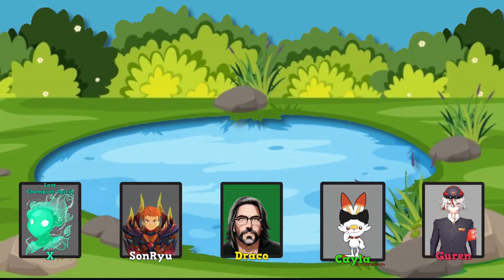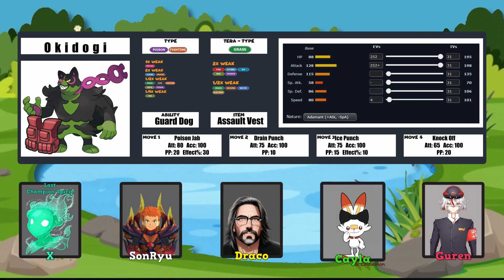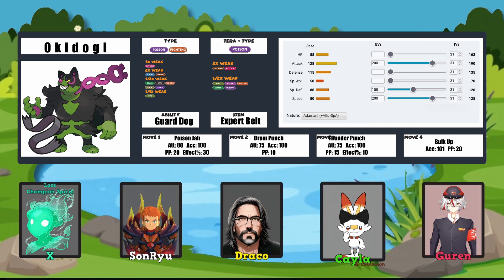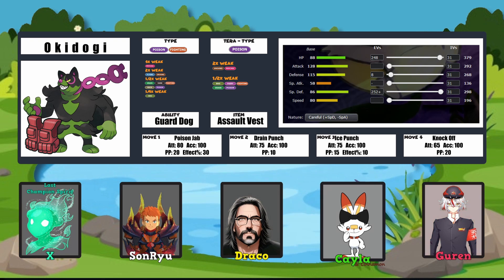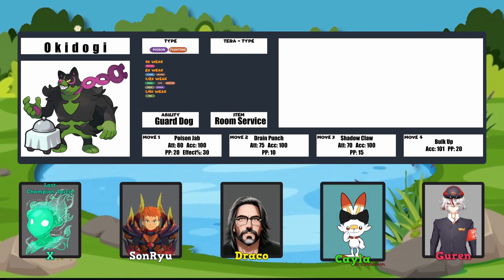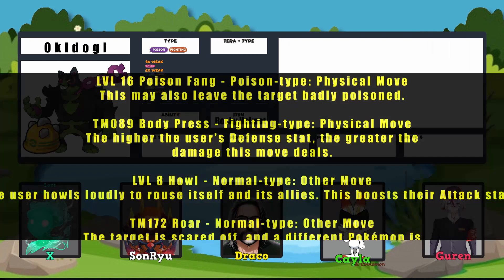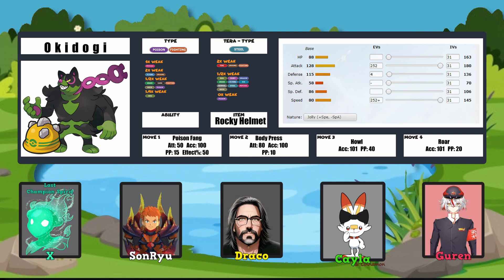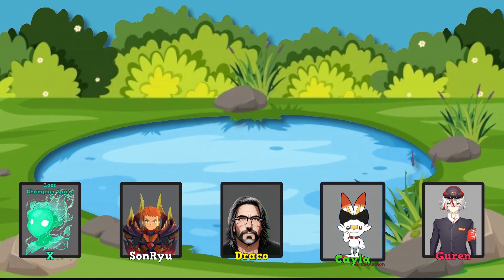Battle Builds: Okidogi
Welcome to the Pokémon Pondcast, where we dive deep into the world of Pokémon! In this episode, we talk about Munkidori, the Poison/Psychic type Legendary Pokémon from the Scarlet/Violet DLC, The Hidden Treasure of Area Zero. Join us as well as guests @CaylasCapsule and @ChildofLynaria as we discuss its stats, moves, and how we each would train this Pokémon.

Time Stamps:

00:00 - Introduction
00:30 - Munkidori’s  Stats and Abilities
01:26- X,s Build
04:28- SonRyu's Build
09:15 - Guren's Build
12:19 -Cayla's Build
16:29 - Draco's Build
21:34 - After Thoughts

This video features the music of Mewmore, who is a talented composer and producer of Pokémon remixes. We highly recommend checking out his channel and listening to his awesome music.